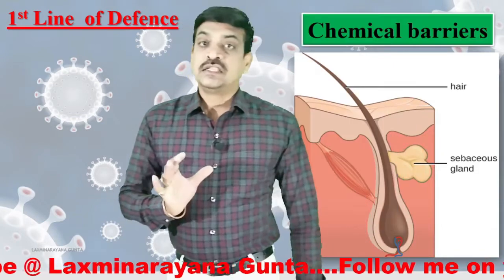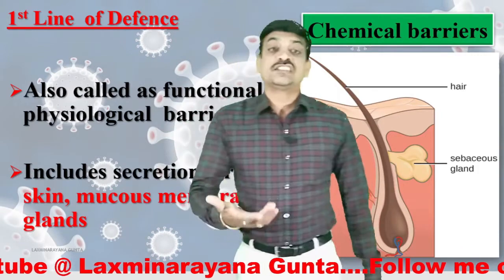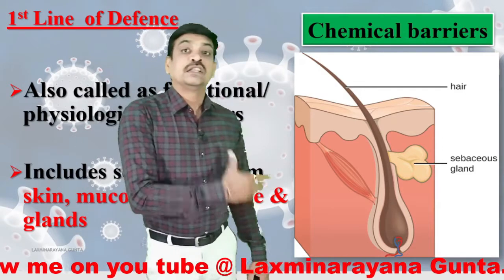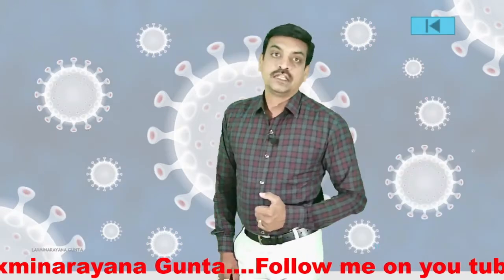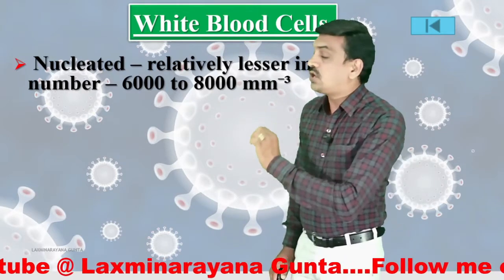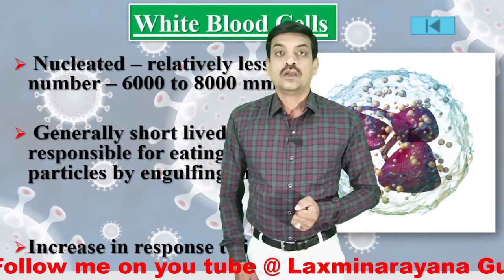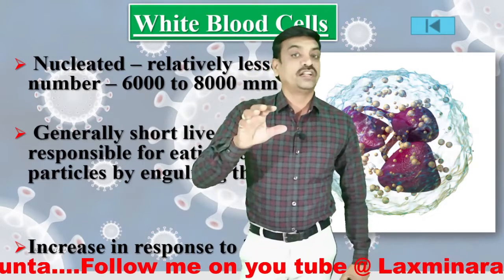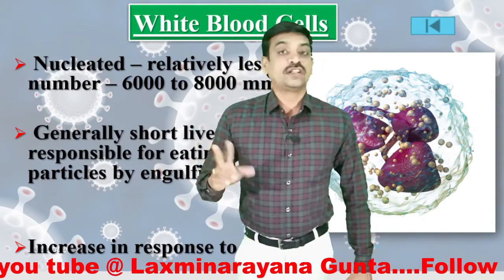IMMUNE SYSTEM - LINES OF DEFENCE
NEET / EAMCET ZOOLOGY

ENDOCRINE SYSTEM GRAND EXAM

*Topic wise Online tests for NEET/EAPCET - Prepared by me*

*EACH TEST WITH 200 Marks*

*Structural Organization*

*Type study of Frog, cockroach and earth worm*

*Cumulative Test - Digestion - Respiration & Circulation*

*Body fluids-Circulatory system*

*Excretory system*

*Skeletal system*

 *Neural control and coordination & Muscular system*

*Reproductive System*

*Principles of inheritance - Genetics*

*Immune system*

*Human physiology - Grand test*

*Cumulative test - Animal Kingdom*